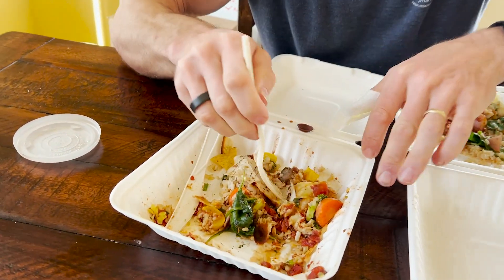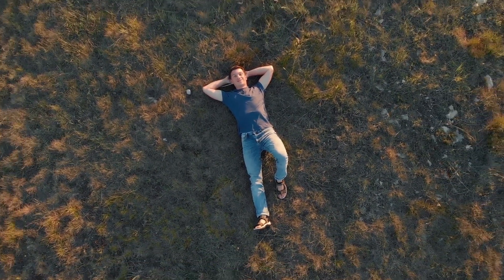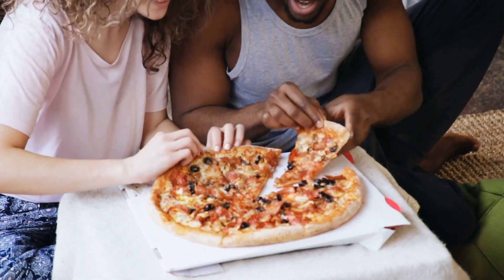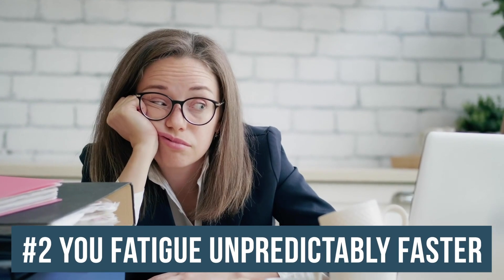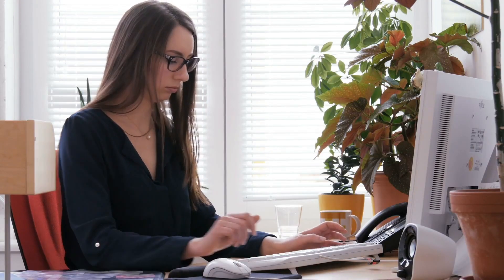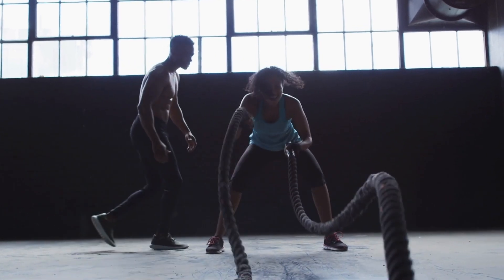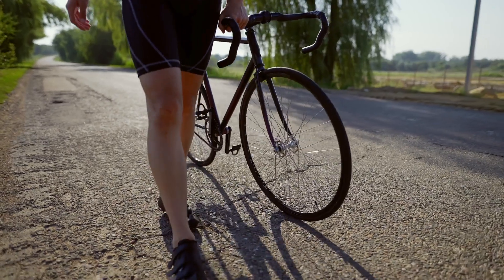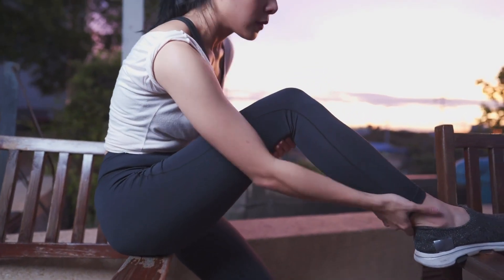You're Burning Carbs NOT Fat - How to Tell the Difference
Here's how to tell the difference between burning carbs vs burning fat and how to spot which fuel you're currently using!

References

Timestamps ⏱

0:00 - Intro
0:53 - Check Out Cryo Bar's Keto-Friendly Protein Bars
2:03 - ATP & Aerobic Respiration Overview
3:22 - You Just Had a Higher Carb Meal
4:48 - You Fatigue Faster
8:08 - Becoming Unpredictably Hungry
9:32 - Your Exercise Intensity & Stress Levels